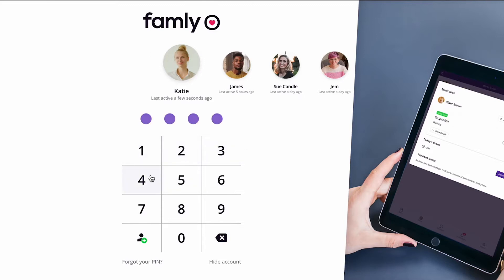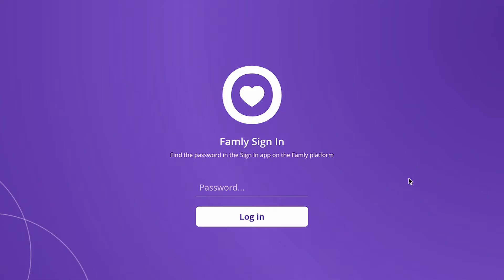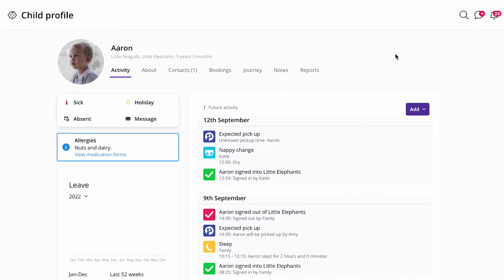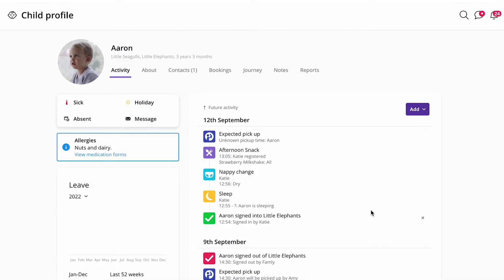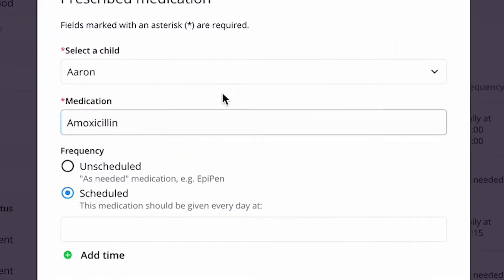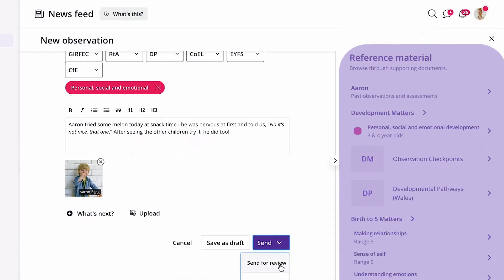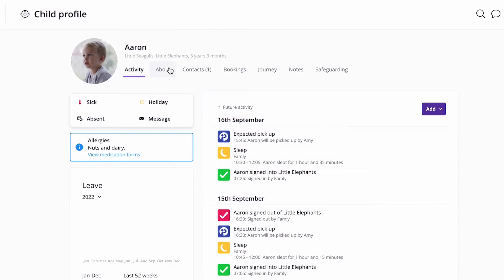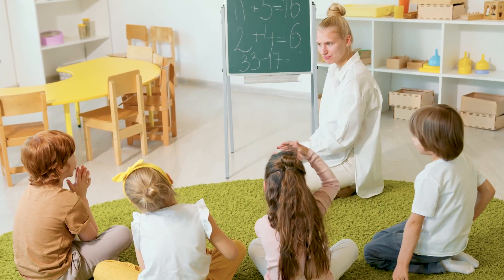Using Famly as an Early Years Educator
Here at Famly we make better nursery management software. Working in close partnership with almost 1,500 childcare providers worldwide, we help streamline the tedious admin and paperwork that comes with running a busy childcare setting.

The last thing managers and staff need is software that is old-fashioned, difficult to understand, and slow. That's why we continually focus on building a system that is fast and easy-to-use, but still packed with all the features you need to save you time - and get back to what's most important - the children.